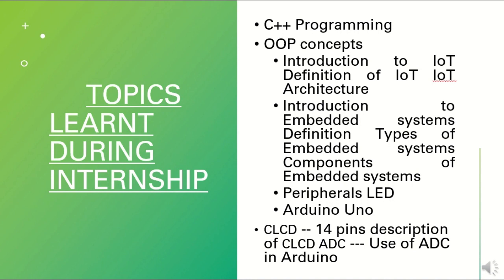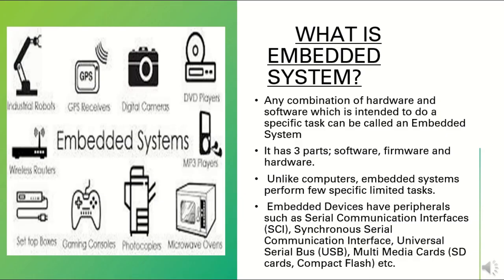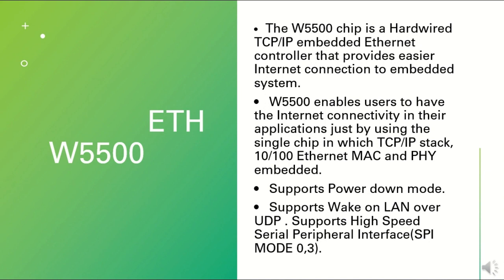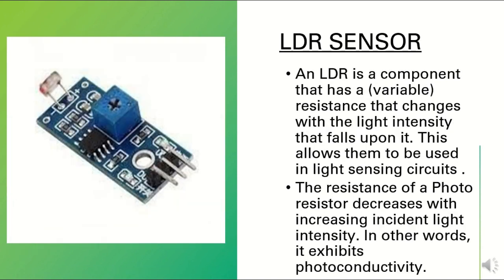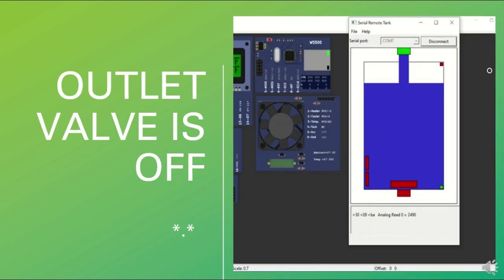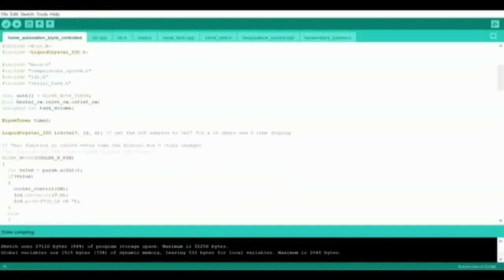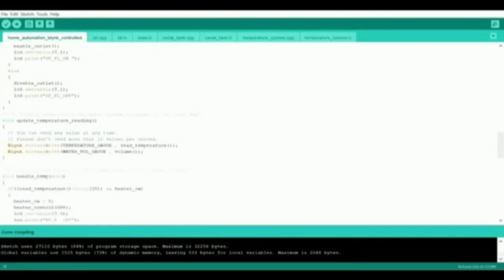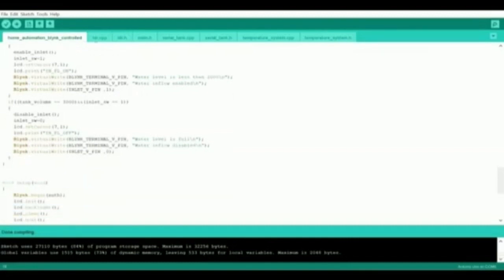EMERTXE IOT INTERNSHIP :- KUNAL ABHIJIT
iot internship, home automaton project